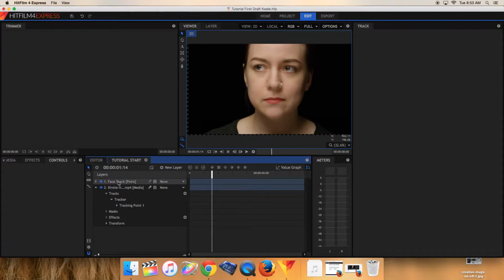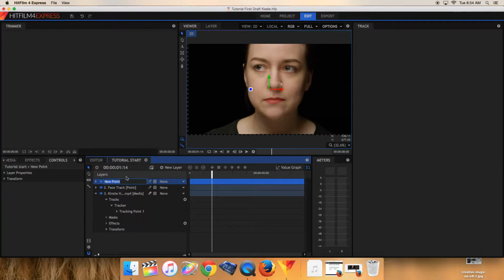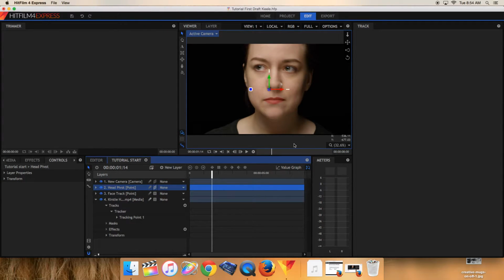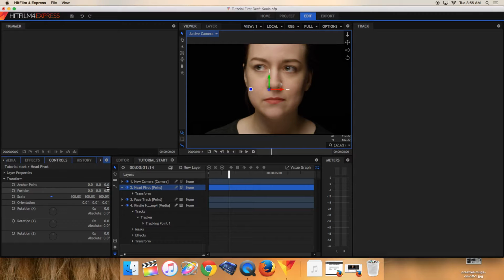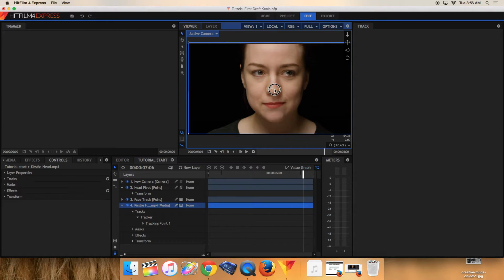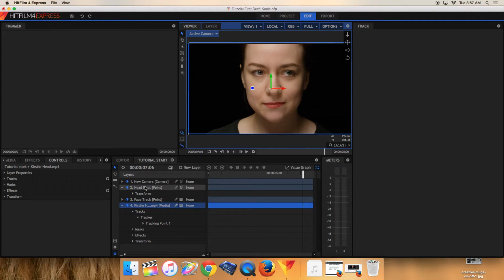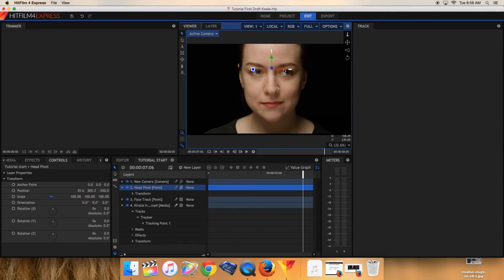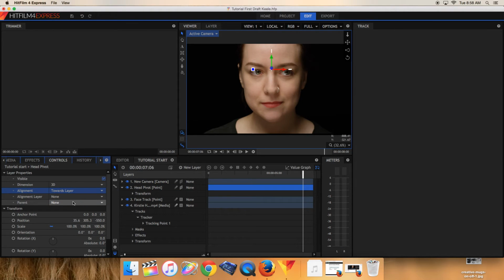Iron Man Mask Part Two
This video gave me a major headache so you better love it!